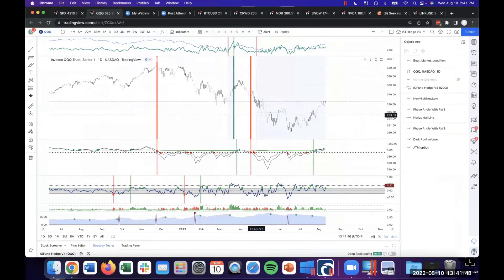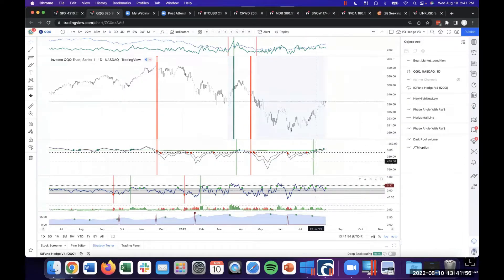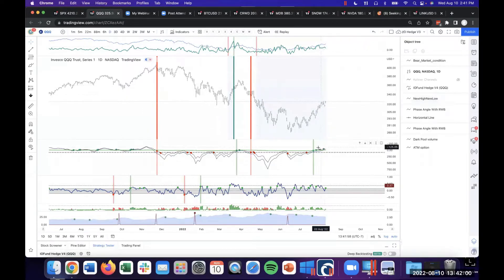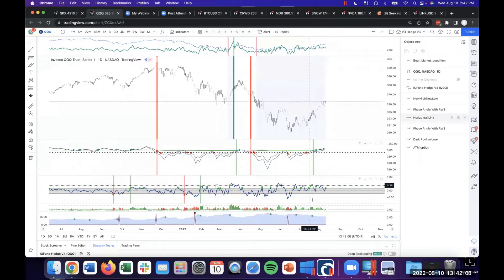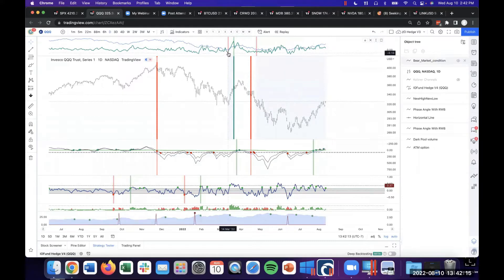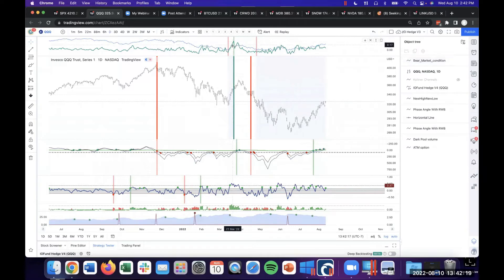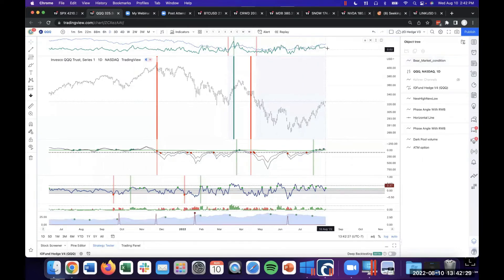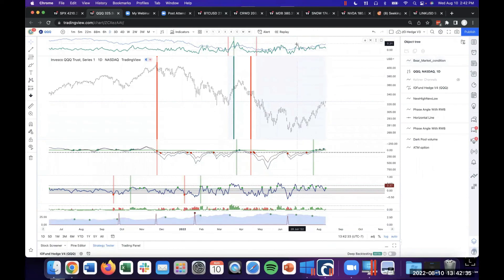Hedge Signals (6 of 6) Broad Market Analysis 08/10/2022 | Knox Ridley, I/O Fund Portfolio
Watch a preview of the broad market analysis taken from I/O Fund’s 1-hour Premium Webinar.

More about I/O Fund  Premium Stock Investing Services

Premium Members currently enjoy all 7 Premium benefits below.

1. Premium library of institutional-level research and analysis, including fundamental stock analysis and advanced market signals on technicals and macro analysis.

2. Weekly Webinars on advanced market signals and broad market, plus quarterly portfolio reviews on Long-Term Buy and Hold tech stocks.

3. Technical Analysis on stocks and Broad Markets with charts on all major US markets, analysis of inflation and growth, as well as 60 global markets to help us focus on risk/reward for entries and position our portfolio based on the macro-environment.

4. An Active Forum made up of a community of like-minded investors with robust conversations including both fundamental and tech product analysis.

5. A completely Transparent Portfolio made up of long-term buy and hold positions, crypto, and Long/Short Momentum positions.

6. Trade Alerts are sent directly to your phone via SMS and email.

7. NEW! Automated Hedge with advanced signals to help spot approaching risk in the markets, with a 67% win rate going back to 2003 with only 40 signals triggered.

About I/O Fund Portfolio Manager Knox Ridley

Knox Ridley began consulting on portfolios in 2007 and is an experienced growth investor in both bull and bear markets, which is hard to find these days. As the portfolio manager of the I/O Fund, he beat the top-performing funds on Wall Street in both 2020 and in 2021. His real-time trade notifications to premium subscribers have garnered 35 entries with over 100% gains in the last two years. Knox began his career as an ETF wholesaler in 2007 before becoming a portfolio consultant for large RIAs, FAs, and Institutional accounts. He is very keen on macro trends and is trained in Fibonacci Trading, Elliott Wave theory, as well as Gann Cycles. He also uses classical technical analysis to manage risk and identify great risk/reward setups. Knox is known for increasing and decreasing allocations for record-breaking returns.